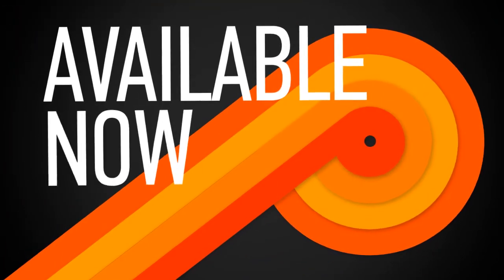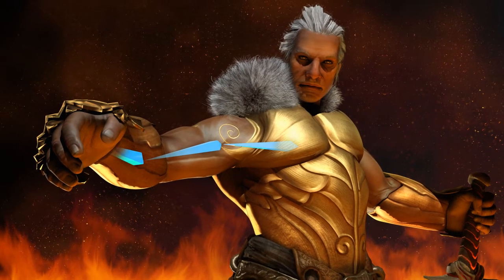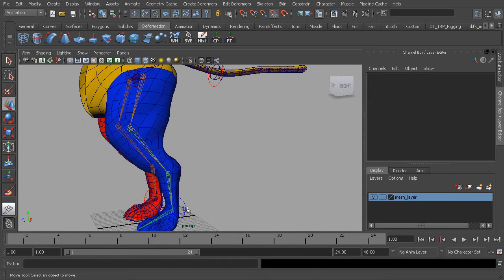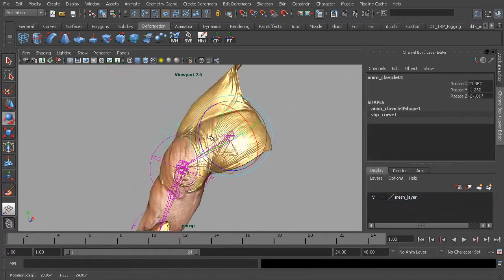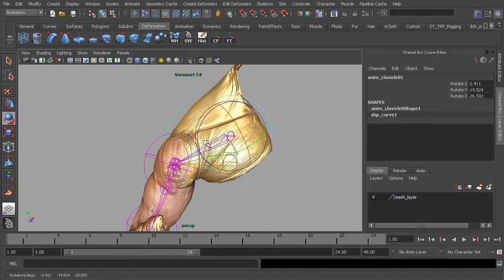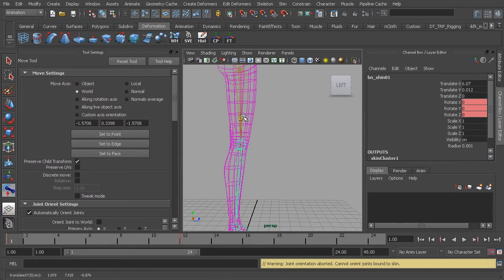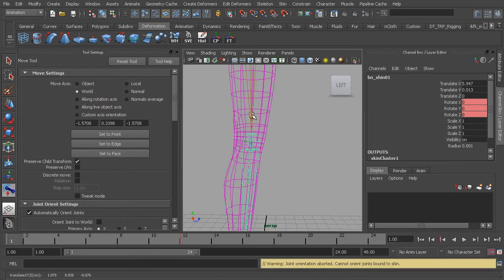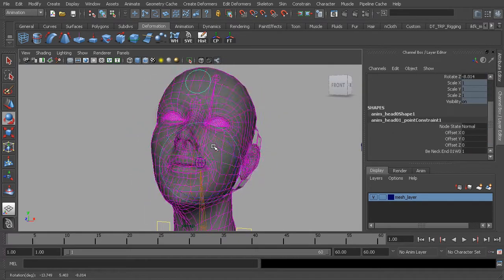New Tutorial Avilable: Introduction to Rigging in Maya